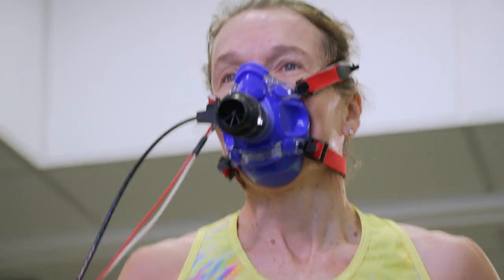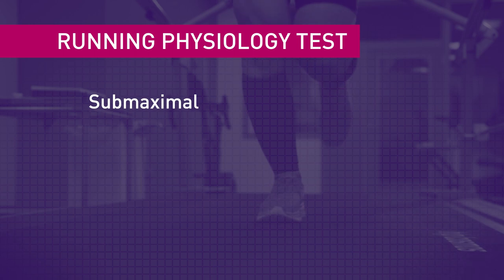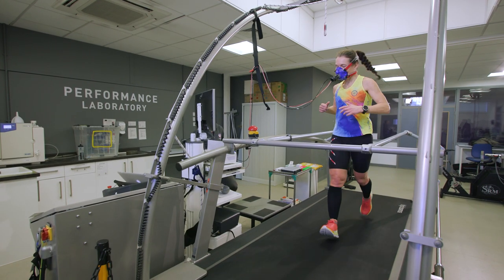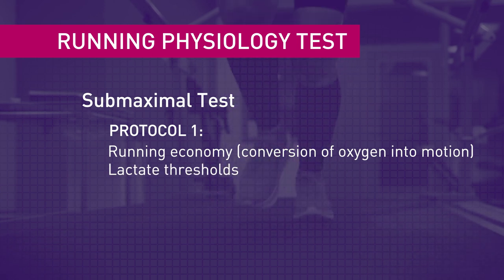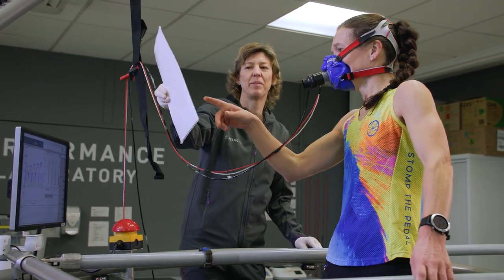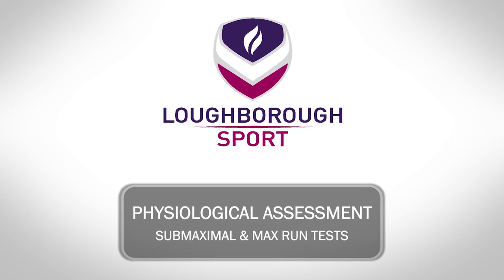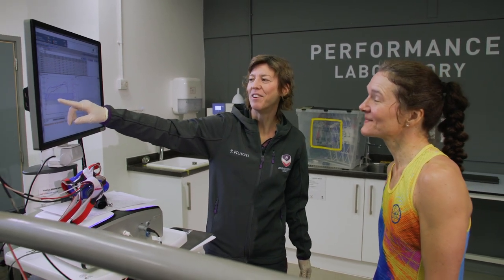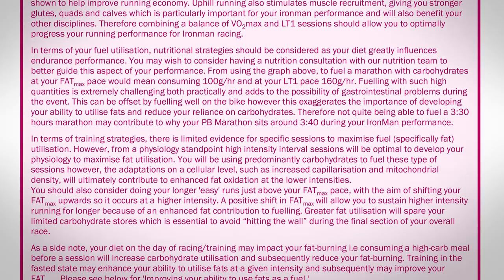Loughborough Sport Physiology Lab - Running Test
Are you training for a running event, looking for a personal best, wanting to get the most out of your training, or just getting into running? Find out everything you need to know about our running fitness test and how it can help you improve your performance.

If you want to improve your running fitness, get more out of your cycling training or tackle a challenging event in the heat or at altitude, we can help you to prepare effectively.